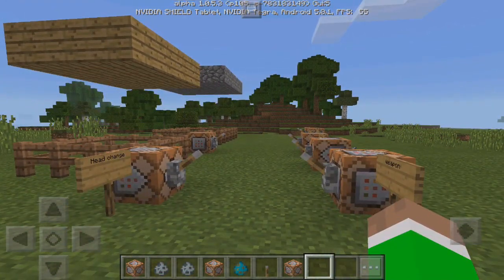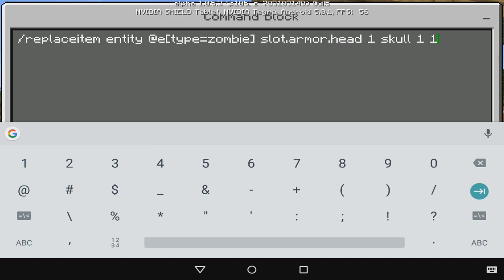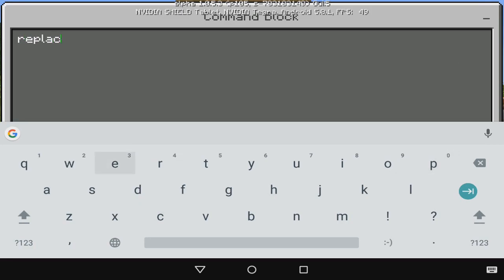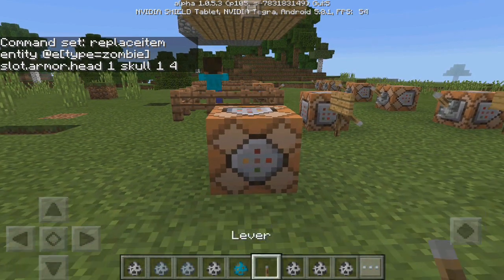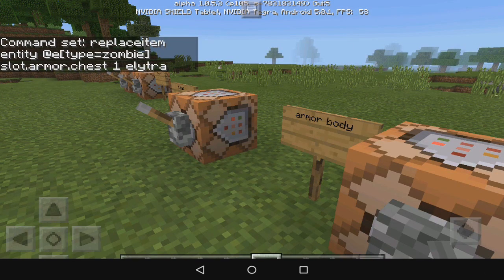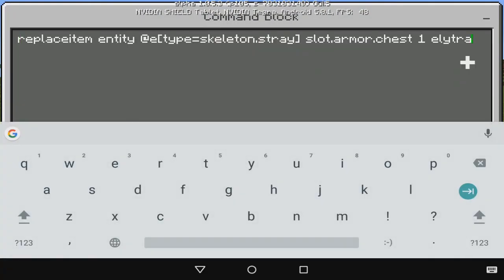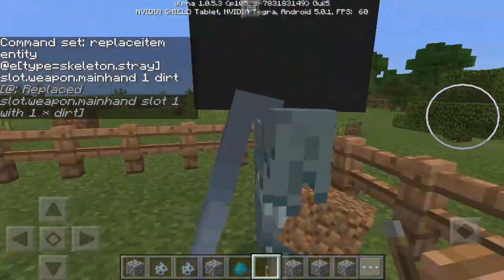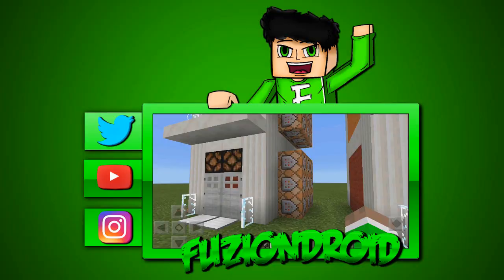CUSTOMIZE MOBS using COMMAND BLOCKS in MINECRAFT POCKET EDITION!!!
★★★LETS AIM FOR 1,000 LIKES I KNOW WE CAN DO IT★★★
✔️Hey guys welcome back to another video today i show you how you can customize mobs using command blocks in minecraft pocket edition 1.0.5! this is pretty amazing!
Ironside Computers:
➤Previous video that you may want to watch?
- Best elevator using command blocks in MCPE 1.0.5
➤ Bio: Hey guys FuzionDroid here!! and welcome to another video, on this channel i mainly do Minecraft PE, MCPE or Minecraft Pocket Edition however you want to say it xD i record it! I do a lot of minigames, mods & so much more so welcome to the channel! :)